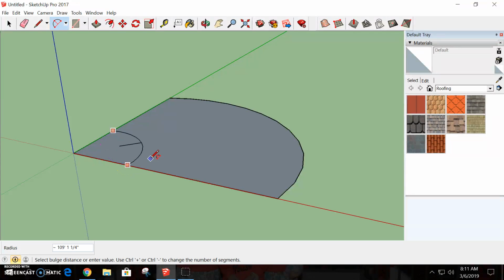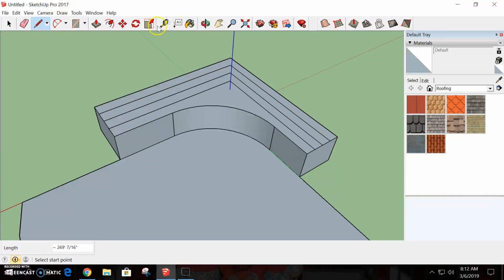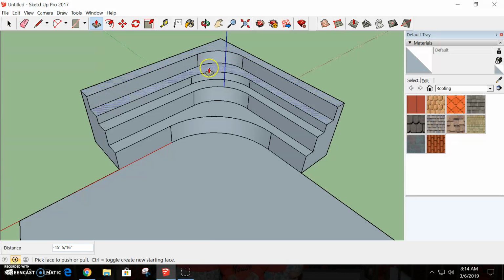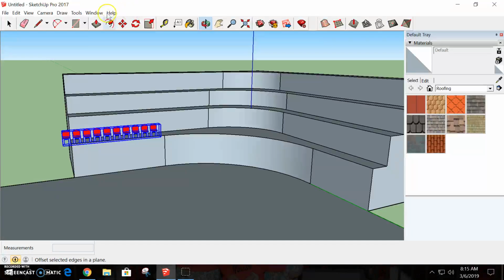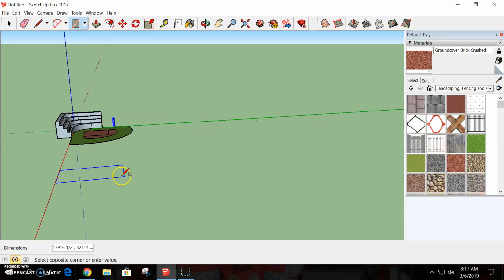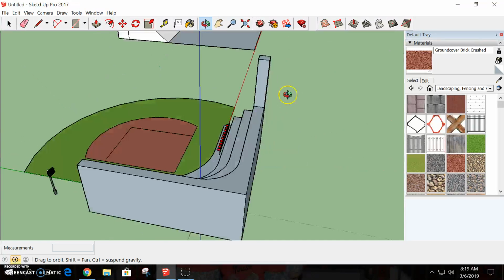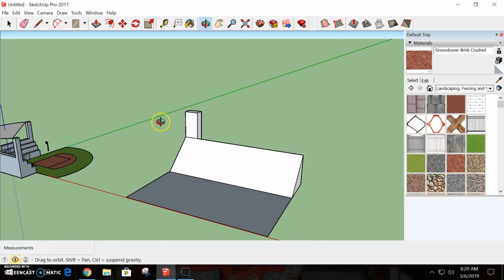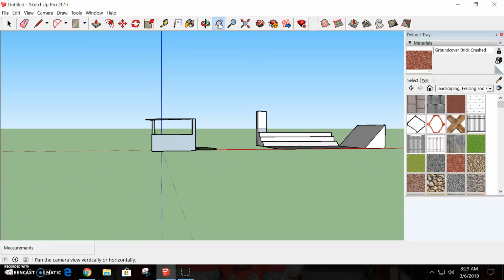Stadium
This video aids you in building a stadium of your choice within the Sketch Up program.